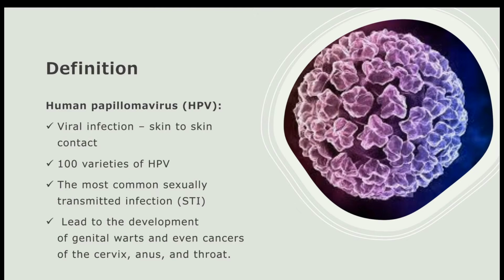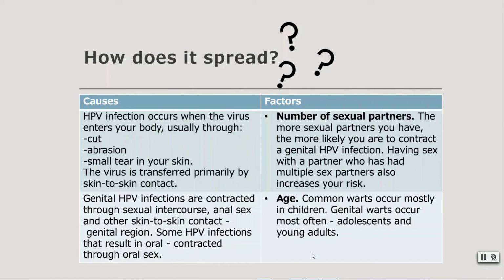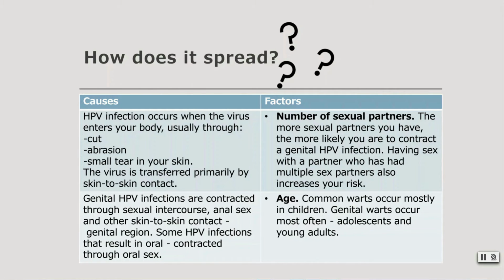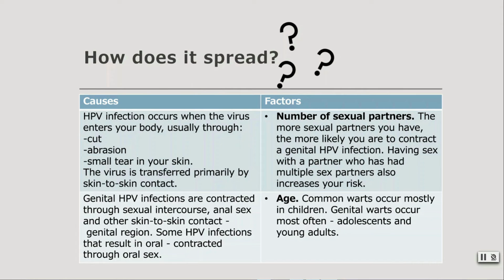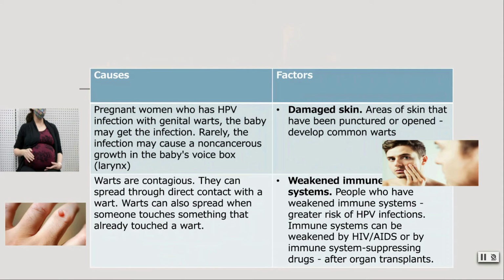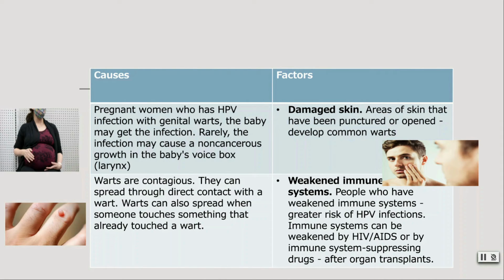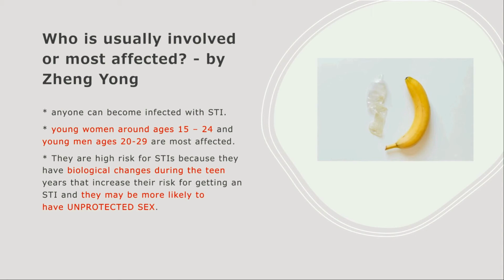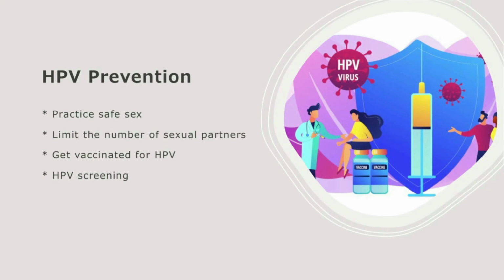STI group work (group 4 )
Hoa
Jaz
Zyong
Satesh